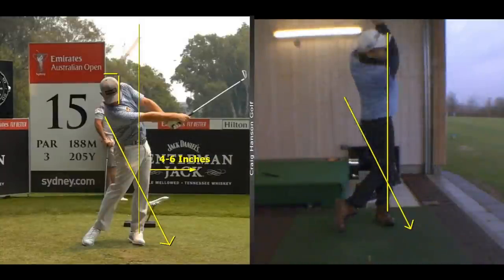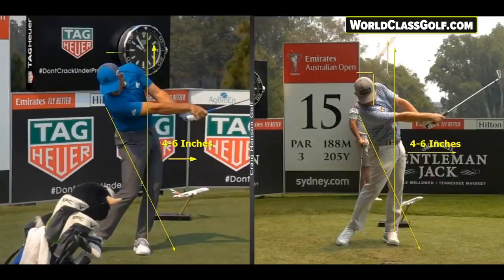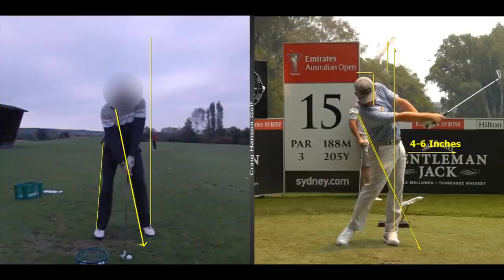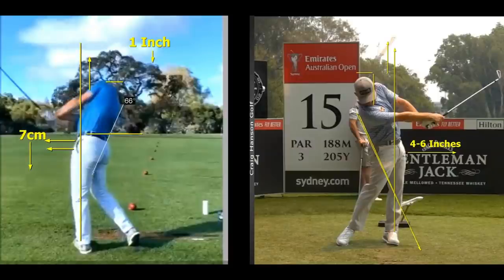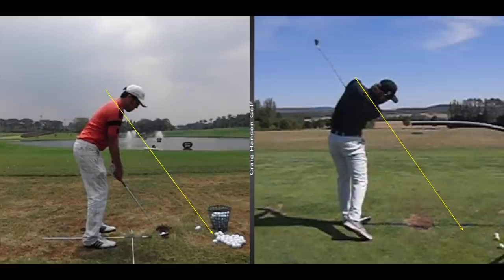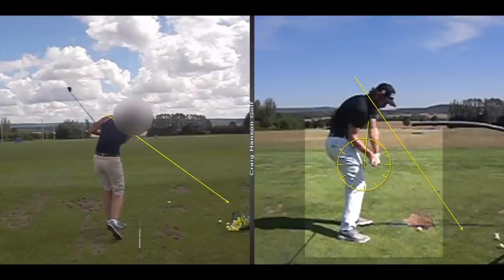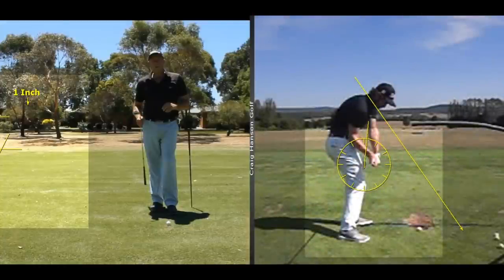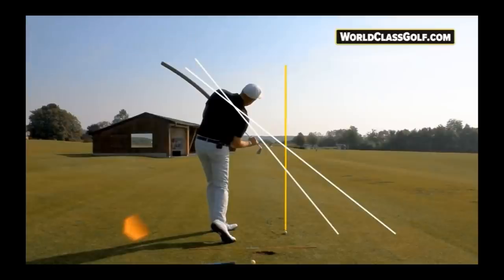The “NEW MOVE” Changing Golfers! - A Video you’ve never Seen!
The Shift Under Golf Swing! - This Golf Swing is so much easier!
• PGA Instructor Craig Hanson shares with you a Incredible Video on a much Easier way to Play Golf! - And whats really Ruining Millions of Golfers!

WorldClassGolf.Com 1000+ Videos
Dr Robert Neal + Craig Hanson
(12 Month Membership -1 Online Lesson!)
149.00

➡️Online Lessons with Craig Hanson of the Worlds Leading Online Instructors! -

➡️ CraigHansonGolf.com

- 99 Dollars for 12 months!
- 900 + videos - JOIN THE PRIVATE CHAT ROOM! - - Join Craig Hanson and the Community. For Advanced players,  Senior Series, Lag and Compression, How to shallow, Deep to Shallow swing style ( Most Popular) Power Project, Practice Programs, Pitching Project Advanced. And much more